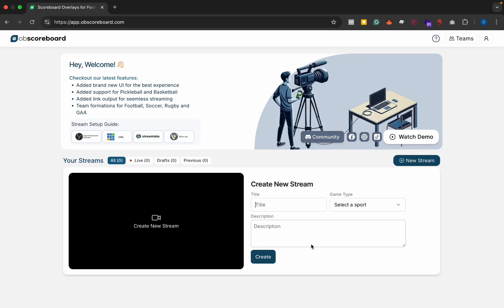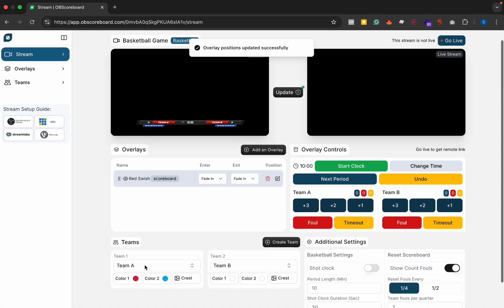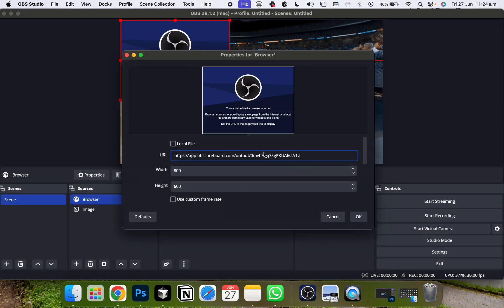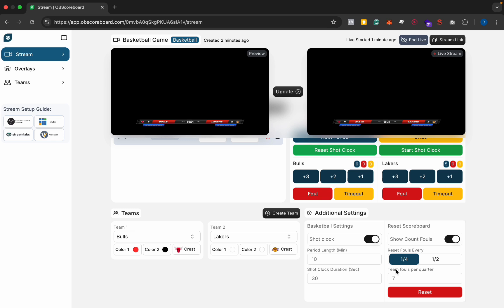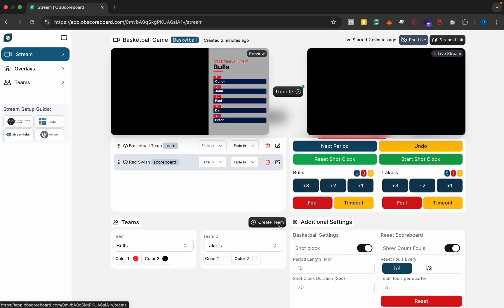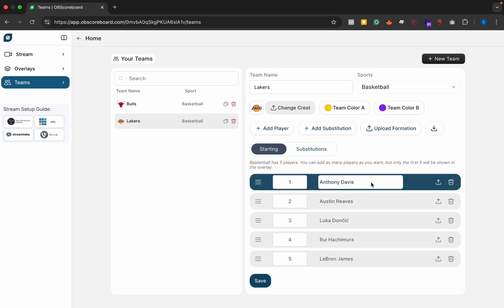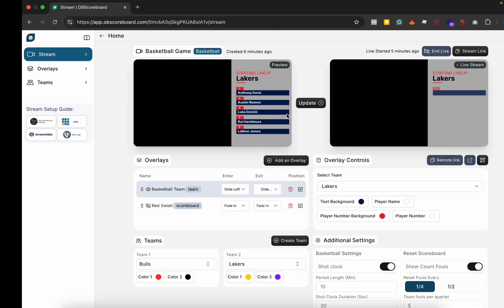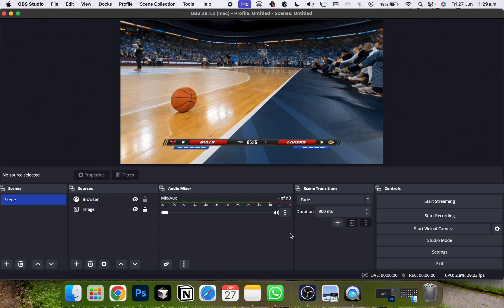How to Add a Basketball Scoreboard Overlay in OBS (2025 Tutorial)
Streaming basketball games with OBS?

In this step-by-step tutorial, you’ll learn how to add a real-time basketball scoreboard overlay using OBScoreboard — perfect for club matches, school games, or professional livestreams.

🏀 Works with OBS, Streamlabs, vMix, YoloBox, PRISM Live & more
🏀 Browser-based — no install, just copy & paste the URL
🏀 Customise team names, colours, quarter timers, and more
🏀 Supports lower thirds, announcement bars, and live transitions

In this video, you'll learn:
- How to create a basketball scoreboard overlay with OBScoreboard
- How to add it into OBS using a browser source
- How to update scores, quarters, fouls, and timers live
- How to show/hide overlays with transitions
- How to control everything from your phone or tablet in real-time

🏀 Make your basketball stream look TV-quality — in just minutes!